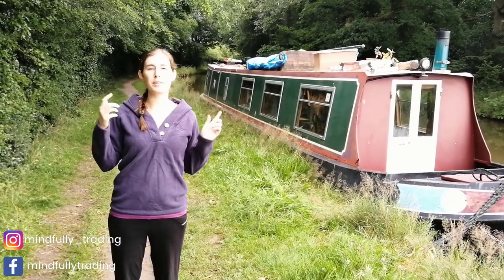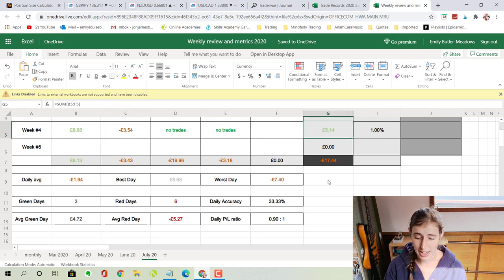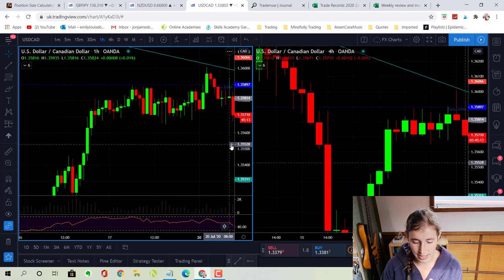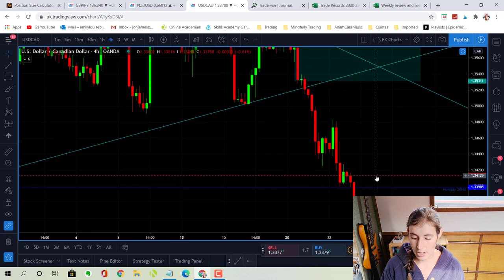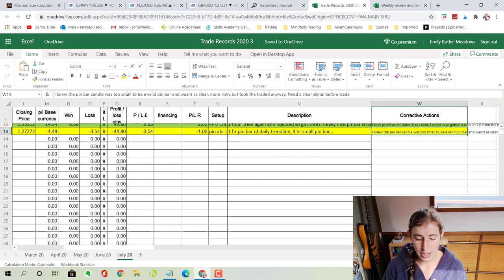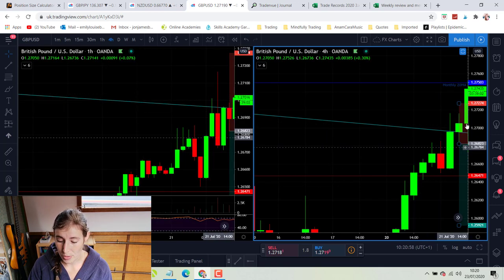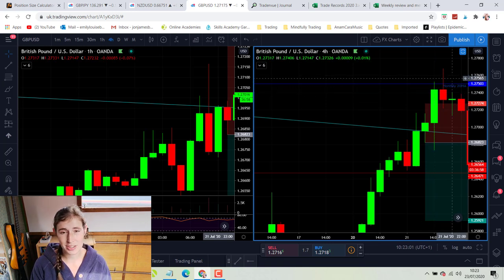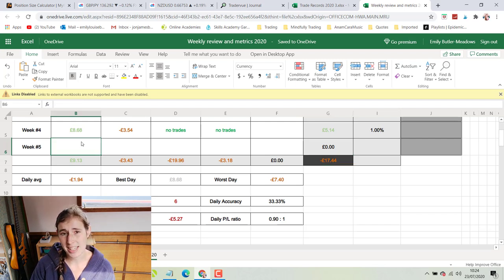Weekly Forex Trading Recap From the Boat | Travelling Forex Trader UK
In this video, I share my weekly Forex trading recap from the boat! This past week I have been travelling and trading from the canal boat for a short summer trip! :-)

TRADING SETUP

💻 TRADING LAPTOP

💻 PORTABLE TRADING SCREENS

FOLDING STAND FOR SCREENS

SCREEN WALL MOUNT

SCREEN ADAPTER MOUNT KIT

TRADING SOFTWARE

TRADING BOOKS

👉 MASTER Trading Psychology

👉 Trading in the Zone by Mark Douglas

👉 How to Day Trade

💰 CANDLESTICK TRADING BIBLE

CONNECT

Since then, my trading journey has led me to trading Forex where I continue to learn and develop as a profitable Forex trader.

In this video, I have been travelling and trading from the boat along the UK canal way. I share my weekly Forex trading recap, having taken only 2 trades, and finishing the week up 1% on my account.

You will like this video if you are interested in:

- forex trading
- forex trading for beginners UK
- forex trader
- forex trading uk
- day trading forex
- forex trading explained
- Weekly Forex Trading Recap
- Travelling Forex Trader
- trading for beginners 2020
- forex trader lifestyle UK
- day trader documentary
- beginner day trader
- trading in the stock market for dummies
- day trading penny stocks for beginners
- warrior trading student

Thanks!

Emily

- Mindfully Trading -